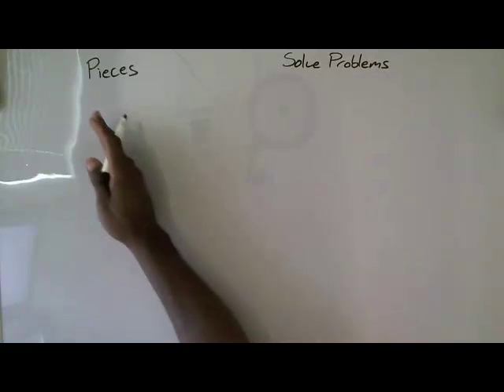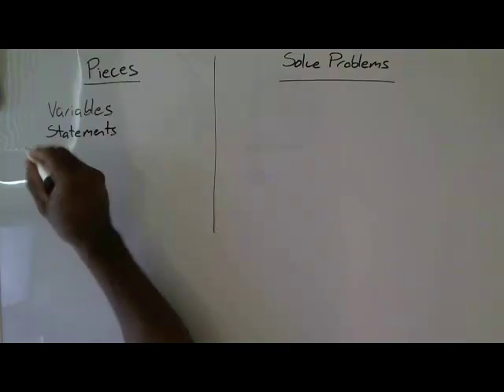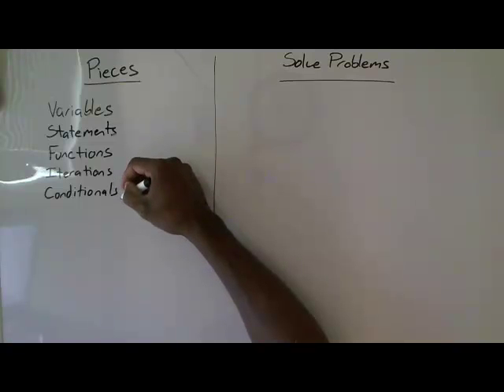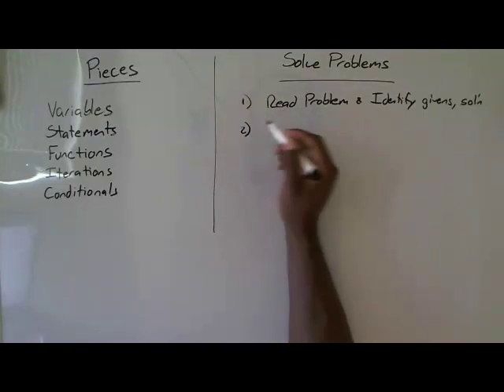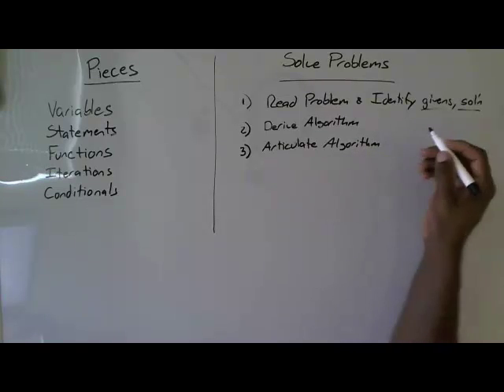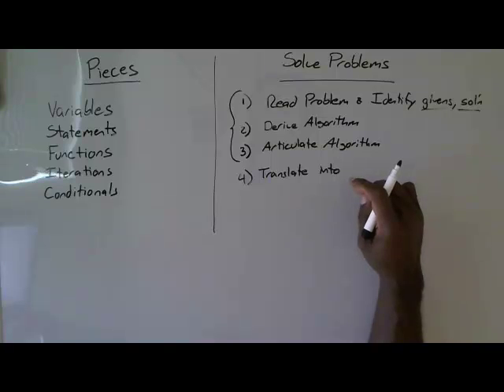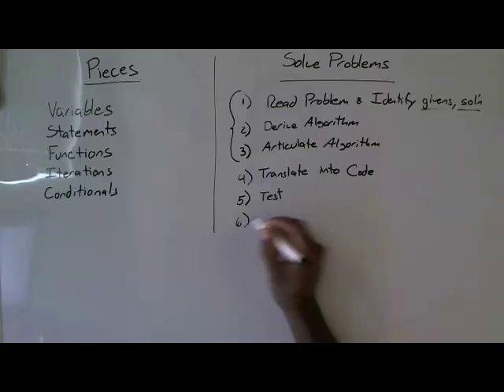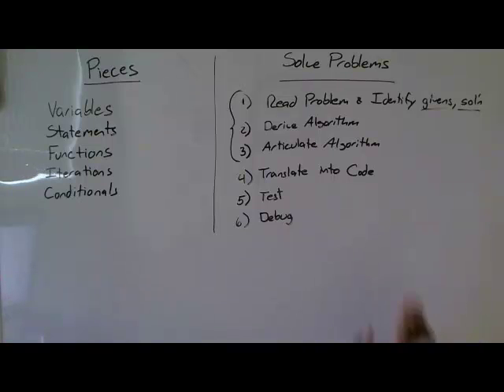Pieces and Solving Problems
An overview of basic CS concepts